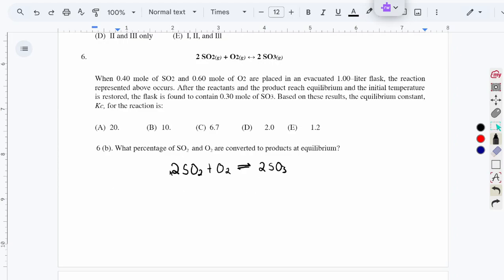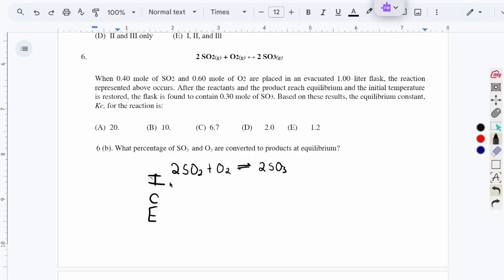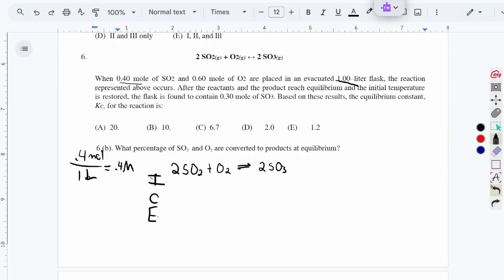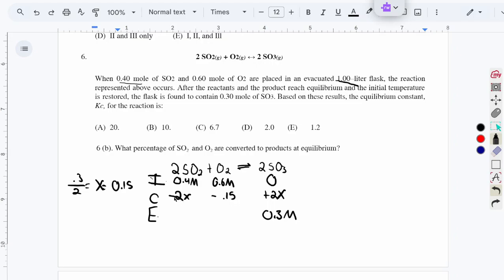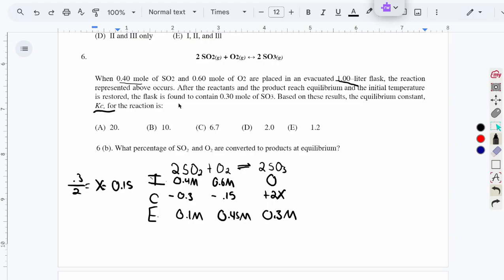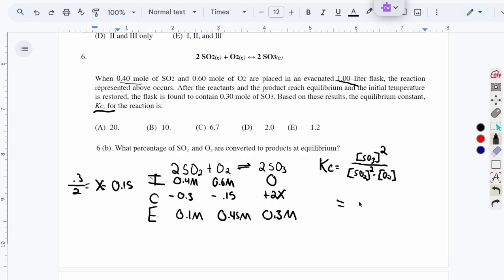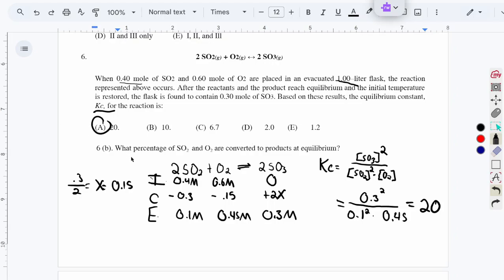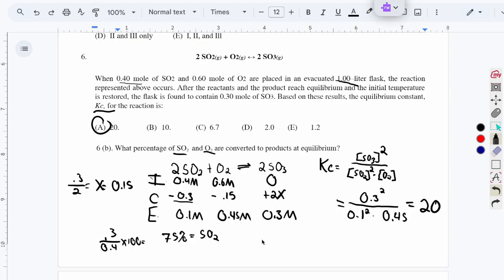Unit 7 Review 6